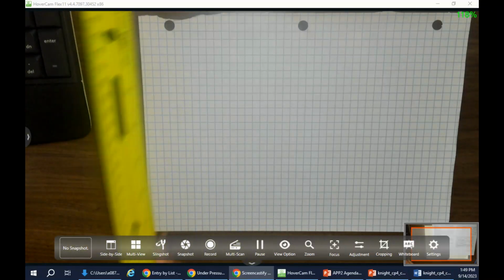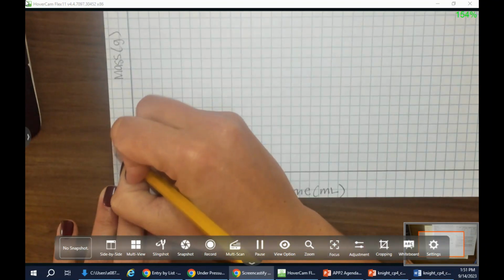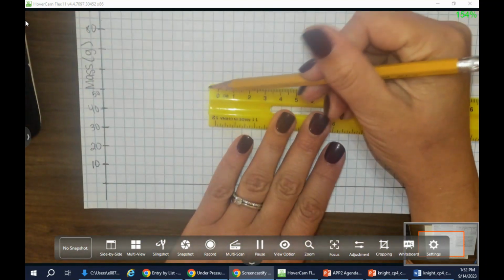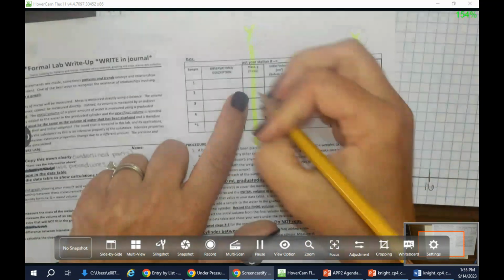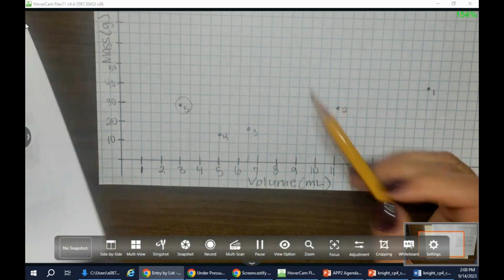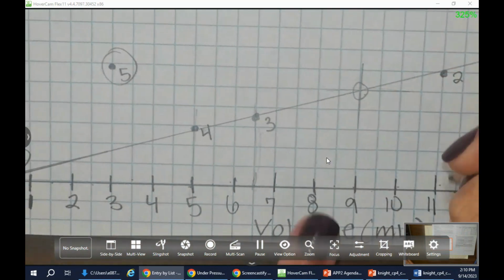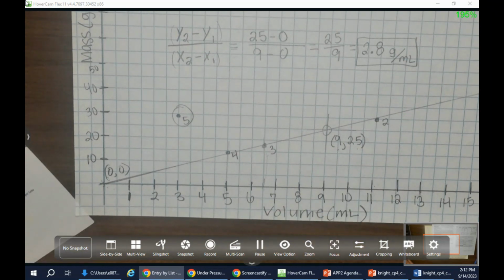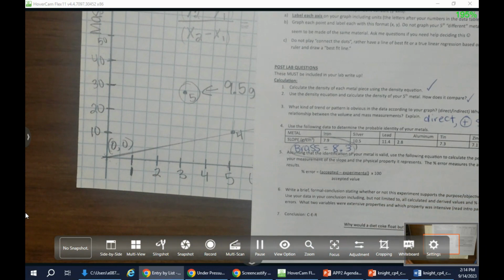Graphing Post Lab: Density Lab